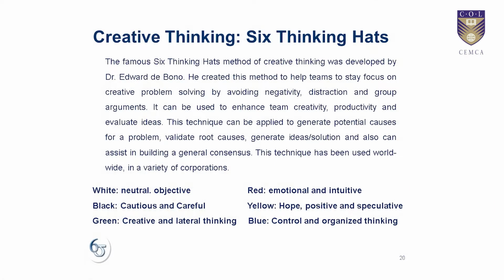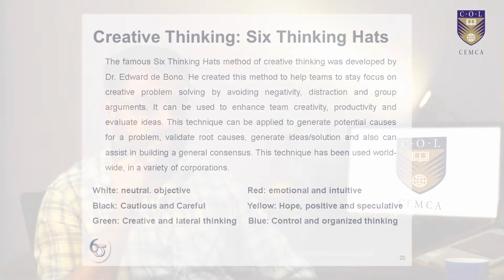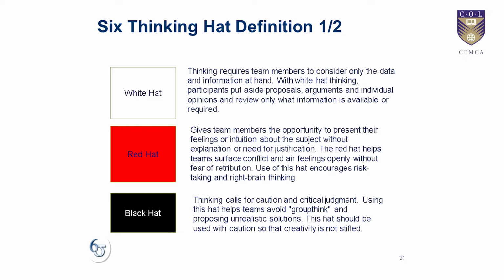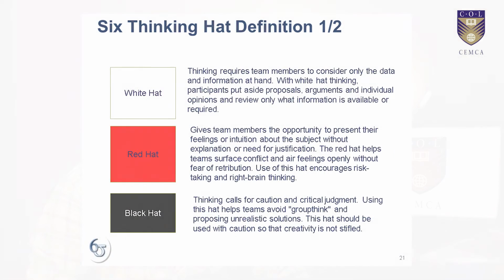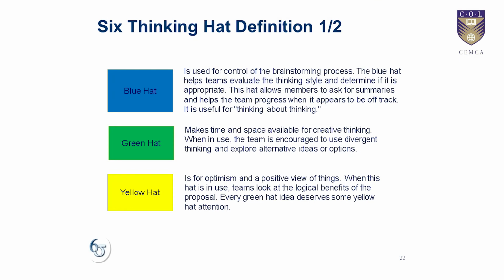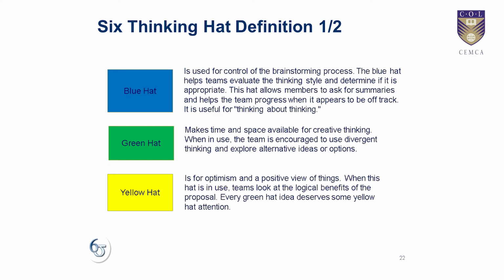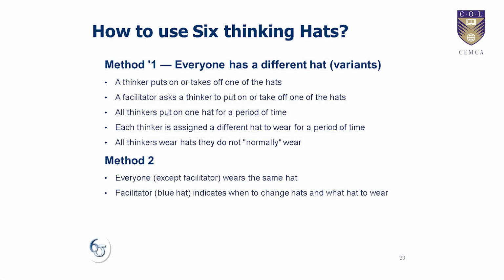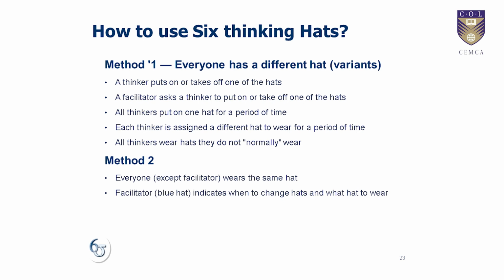038 Mod 004 Ses 004 Brainstorm to Dev potential solutions Prt 2 Standardization & Benchmarking